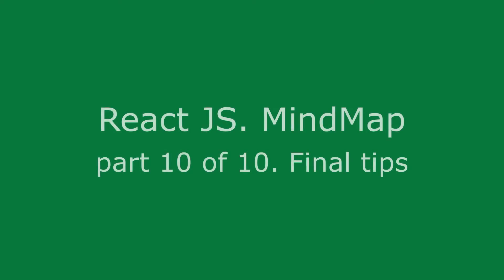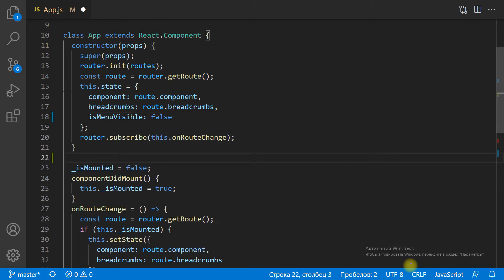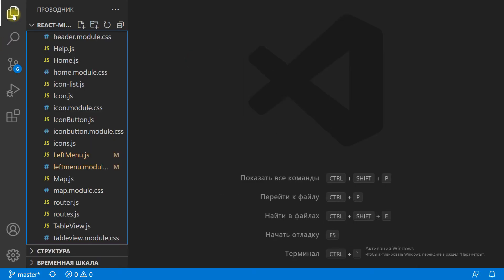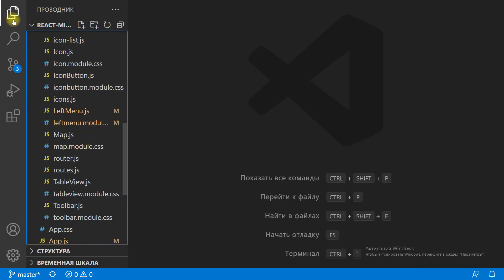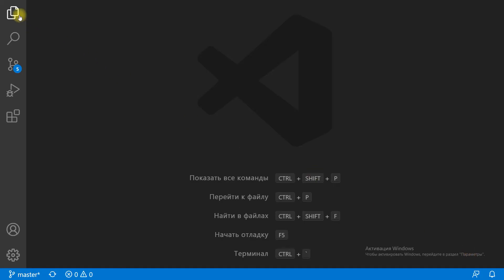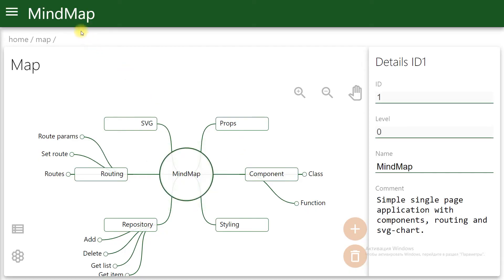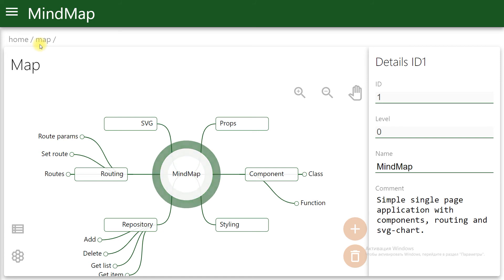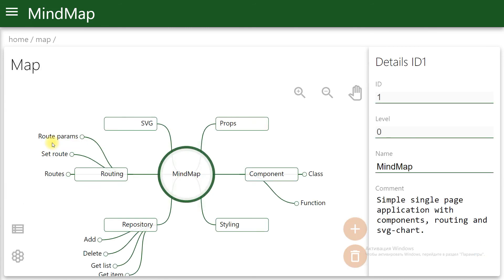Create react App. Part 10 of 10: Final Tips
Continue to create react app.
Menu. Show by click
A little bit left to do.
The menu button in the header.
This button does nothing.
Let this menu button toggle the left menu.